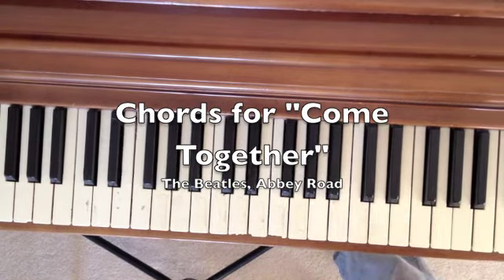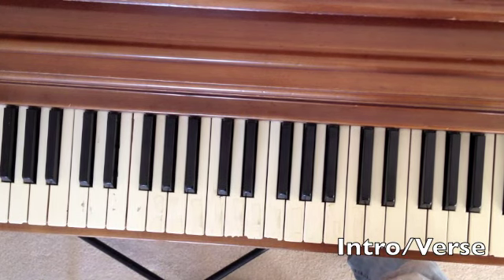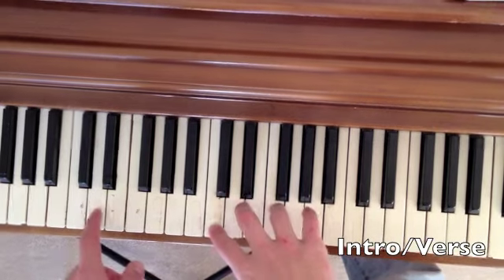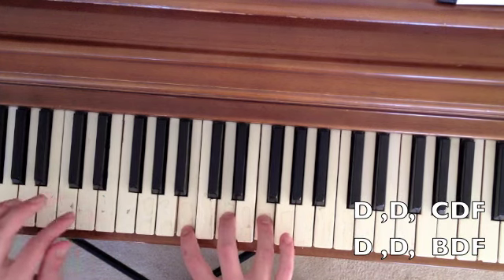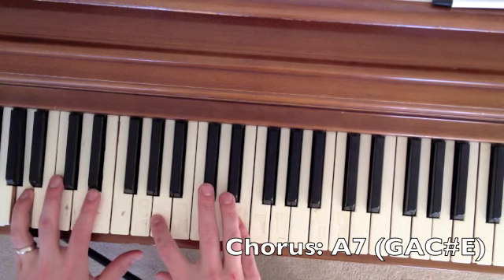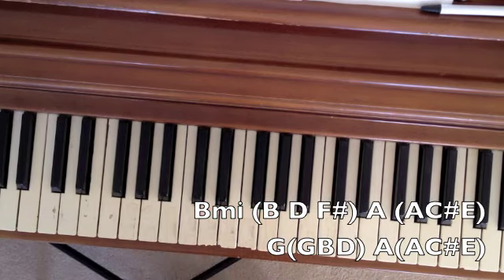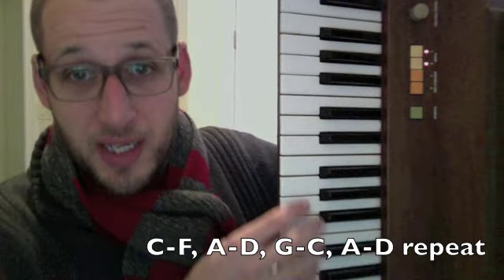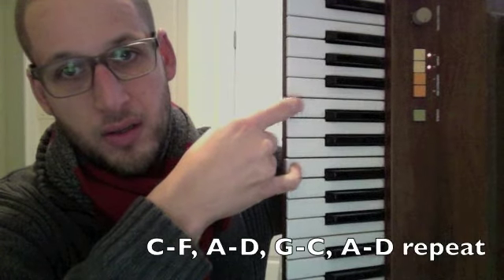Come Together Piano lesson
Reduced Piano (simplified version) Part for Come Together by the Beatles.

Joe Jahnigen